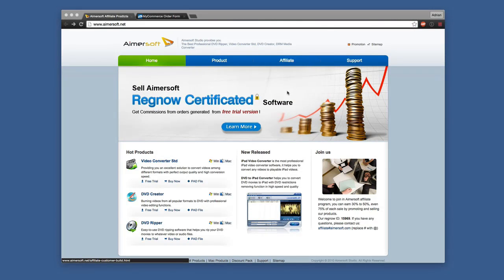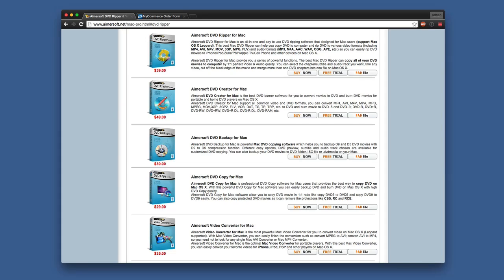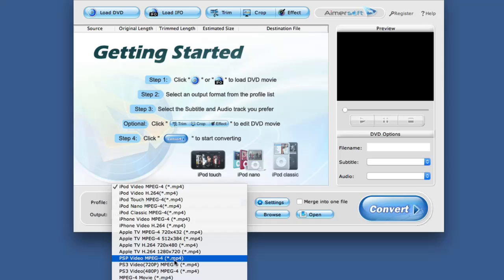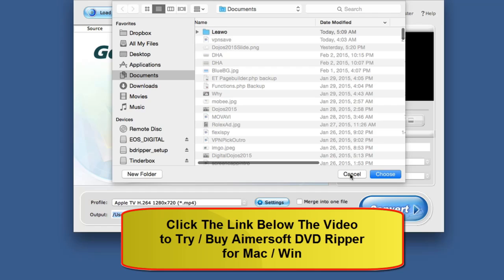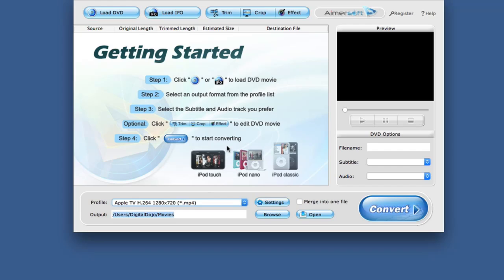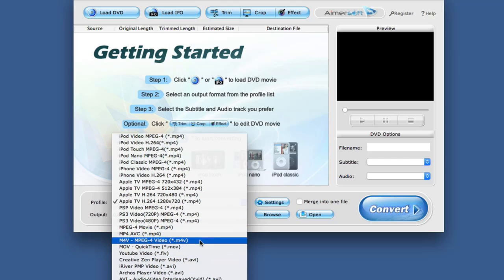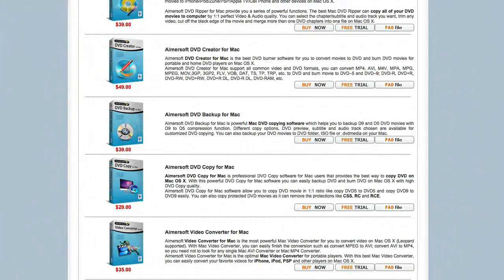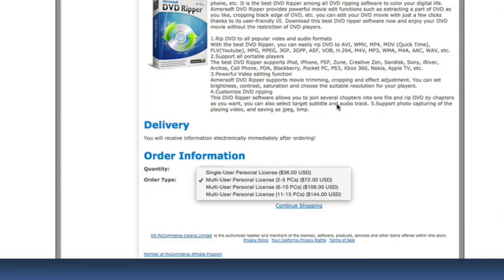Aimersoft DVD Ripper Review - Rip your DVD Easily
Aimersoft DVD ripper is a great DVD ripping utility that makes the process easy & intuitive. Keeping the process and application simple. Allowing you to rip your physical media & can rip out to all sorts of popular video formats & prep for playback for multiple devices from iPods to gaming consoles.

How it works:

 The Aimersoft software keeps it simple with a 4 step process.
1. Add in DVD Media
2. Select output format
3. Add in any subtitles/audio track
4. Edit Video as needed
5. Convert

It’s that simple. Of course you can add in a variety of options as needed. That’s the great part of Aimersoft DVD ripper software you can use it quickly to convert a simple movie or get a bit more advanced and add in subtitles, edit the video a bit, even add in new audio tracks. So be it for a home movie or movie project the DVD ripper app has the tools available for you to edit as needed.

Aimersoft dvd ripper is available for both Mac OS X & Windows making it convenient for users of both platforms. Supporting a wide variety of formats such as:

• MP4
• H.264
• AVI
• WMV
• MOV
• MPG
• FLV
• VOB
• M4A
• AAC
• MP3
• WAV

and so much more from video to audio formats & even more profiles that you can choose to export out to.

As far as input formats for DVD the app supports:
DVD disc, DVD folder, ISO, .dvdmedia, IFO, BUP, VOB

It’s also worth noting the app decrypts protected DVDs in a simple click.

System requirements:

Supported OS: Mac OS X 10.6, 10.7, 10.8 (Mountain Lion) and 10.9 (Mavericks)
• Processor: 1G Hz Intel processor
• RAM: At least 512M physical RAM

Features & Benefits:

 Aimersoft Dvd ripper focuses primarily on ripping & thats the best part its good at what it does & sticks to that. The extra features include:

• Multiple output formats (150+ Presets)
• Add in audio tracks
• Add in Subtitles

So you can essentially convert the DVD’s to over 200+ multimedia devices & or formats. Even allowing you to rip to audio formats like an MP3 or online format for uploading to services such as Youtube.

The big benefit to this app is its easy to use & simplistic feature set. Enough to appeal to everyday users or video creators who need a great DVD utility. Beyond that the nice editing features & subtitles support are great bonuses.

 Aimersoft’s DVD Ripper is a dependable ripping tool with a clean feature set to take DVD media & convert out to a ton of formats and devices. Be it for taking a home movie or DVD purchase & backing it up to a digital format. Everything technical gets handled by the app & thats what makes it so convenient, it takes things like DVD protection & unlocks it all in the process without the need of 3rd party tools.

 If you need a simple but effective DVD ripping tool then this is the one for you. Use our link below to save when you purchase more than 1 license for Windows. All purchase are supported by HTTPS making it secure & backed with a 30 day money back guarantee so no risk on your end. Get ripping & converting today with DVD Ripper.